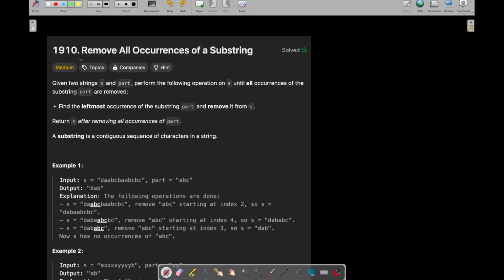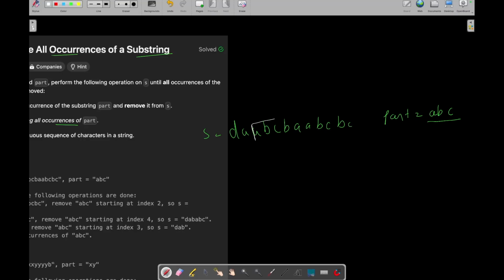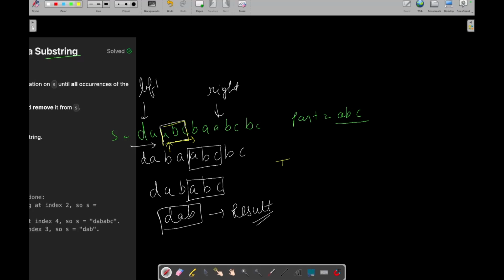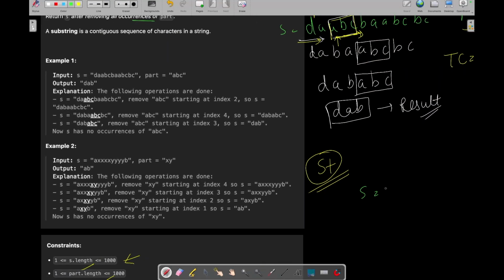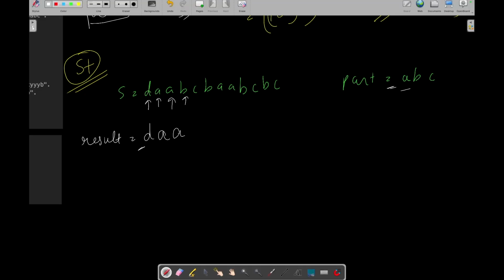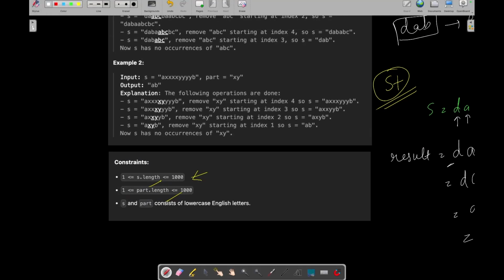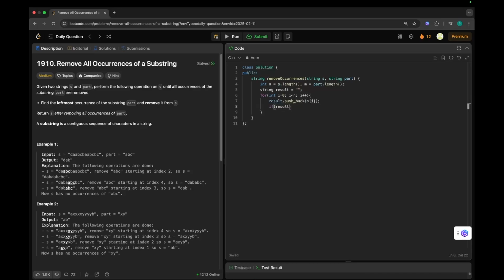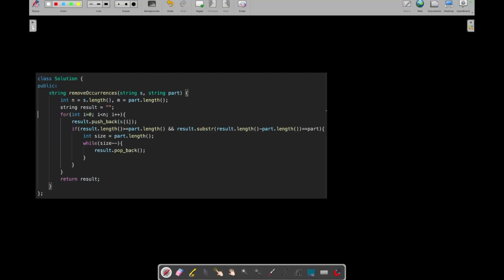1910. Remove All Occurrences of a Substring | Stack | 2 Approaches | Leetcode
1910. Remove All Occurrences of a Substring | Stack | 2 Approaches | Leetcode

In this video, I'll talk about how to solve Leetcode 1910. Remove All Occurrences of a Substring

Timestamp:

0:00 : Problem Explanation
1:36 : Brute force
3:03 : Intuition & Better approach
6:27 : Coding